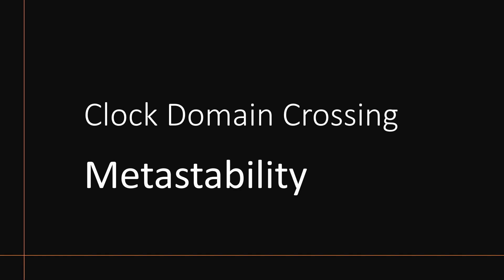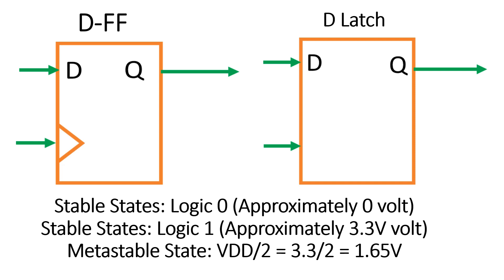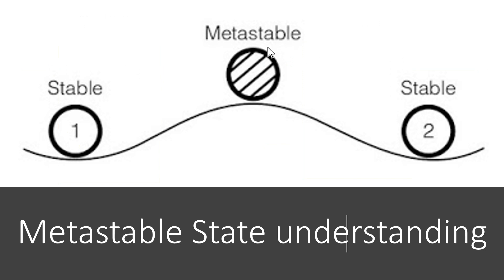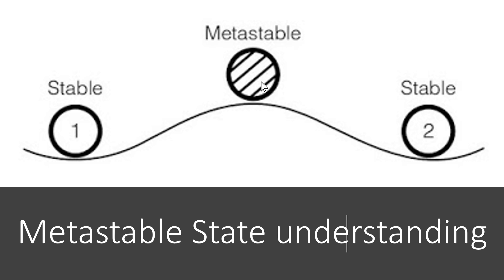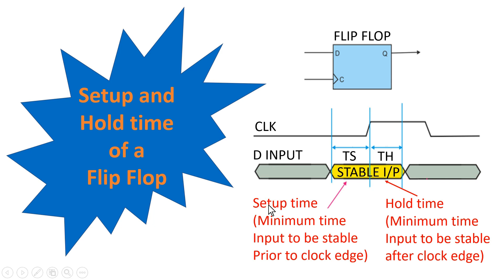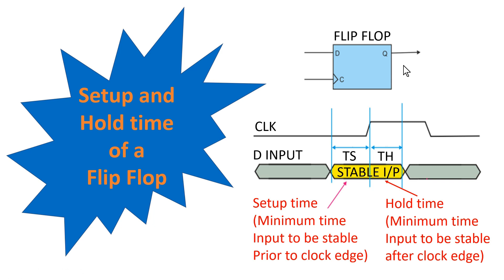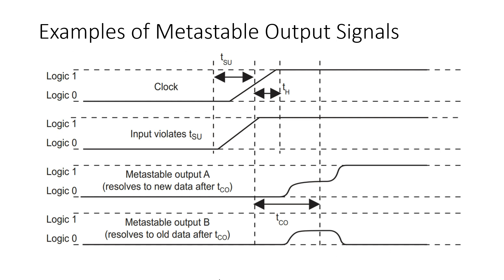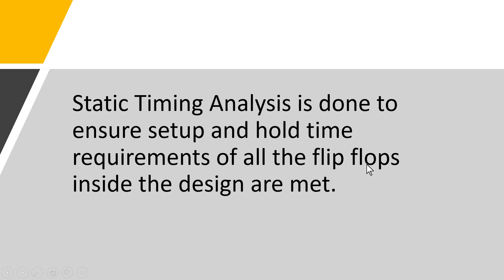Clock Domain Crossing Metastability Part 1